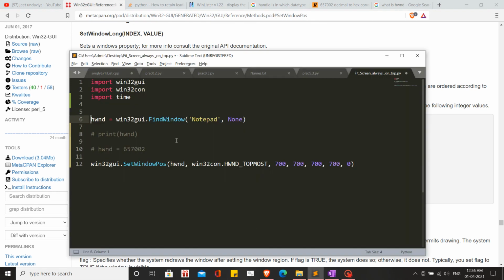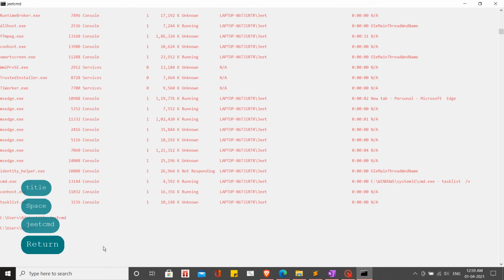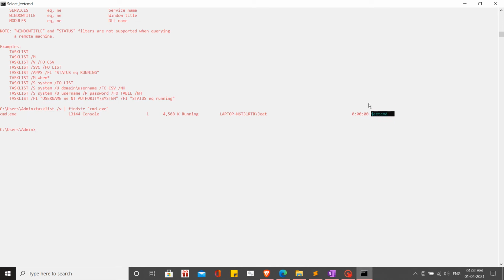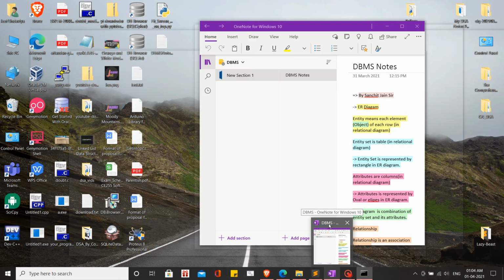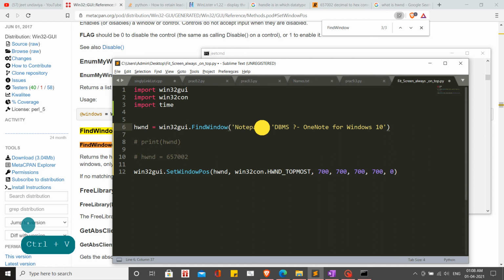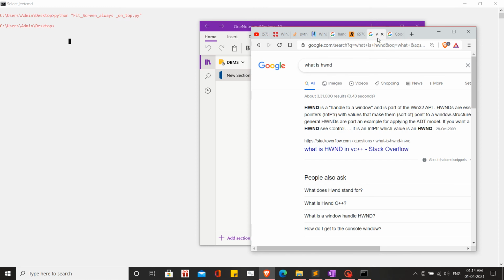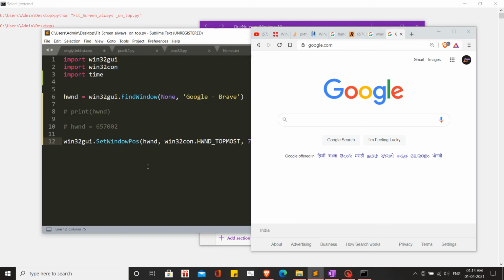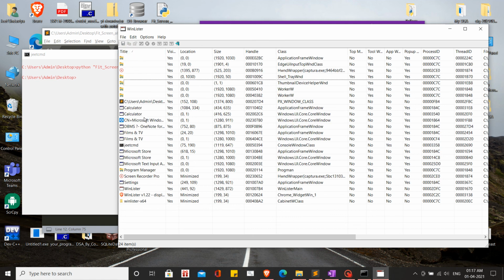Understanding the code for this program Part-1